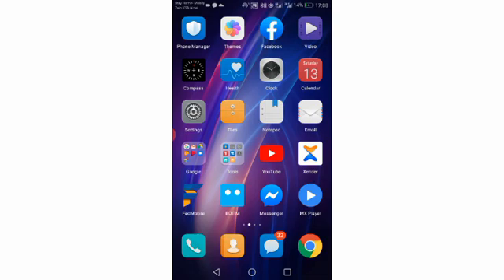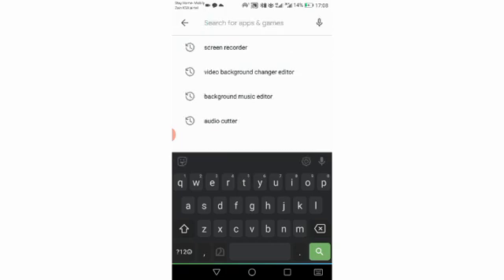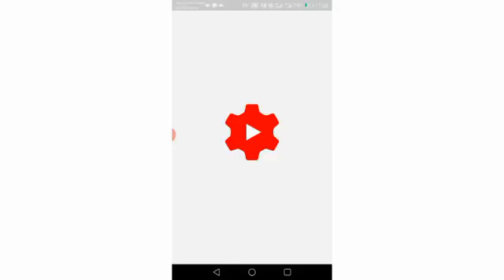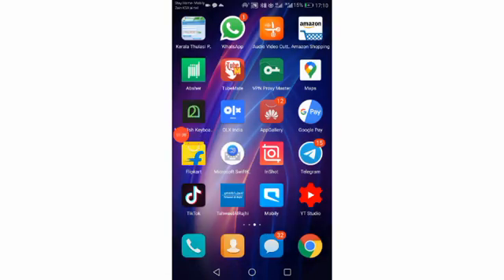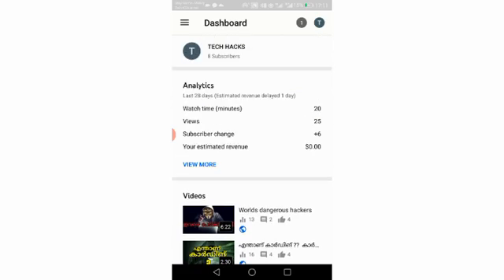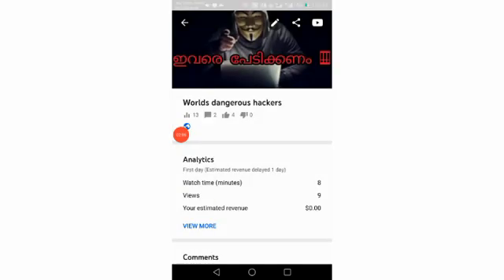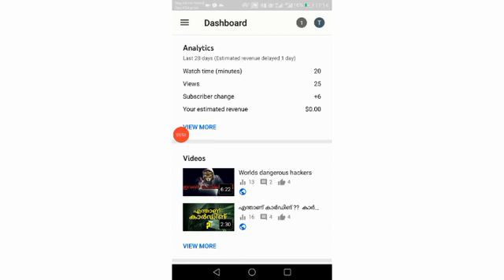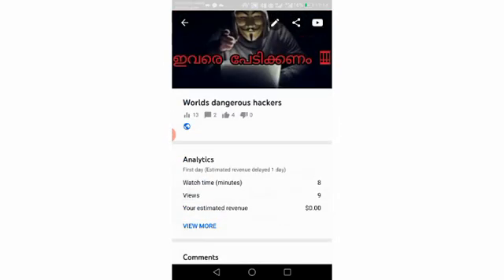How To Set Thumbnail On Youtube Videos - Malayalam 2020-21 | rahul tech hacks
how to set thumbnail on youtube videos
malayalam 2020-21

ഒരു യൂട്യൂബ് വീഡിയോയിൽ thumbnail/ image എങ്ങനെ ആഡ് ചെയ്യാം എന്നാണ് ഈ വീഡിയോയിൽ വിവരിച്ചിരിക്കുന്നത്. എല്ലാർക്കും ഇഷ്ടപ്പെടും എന്ന് വിചാരിക്കുന്നു
rahul tech hacks